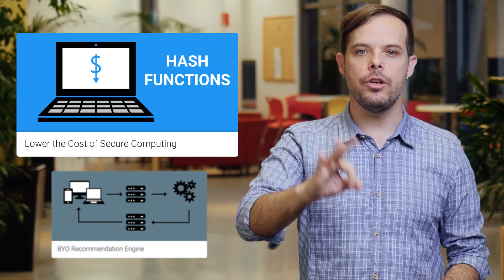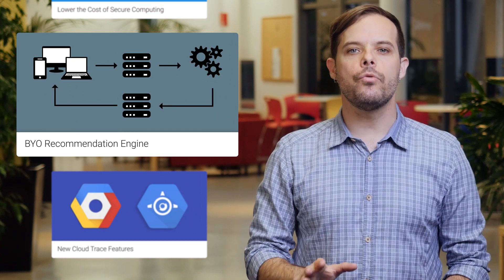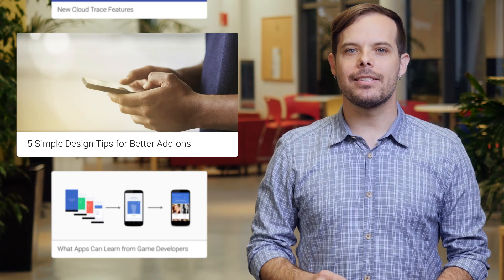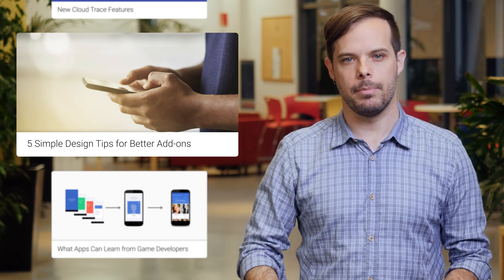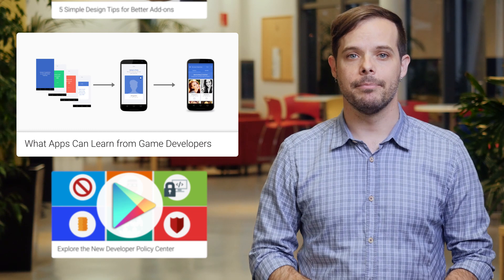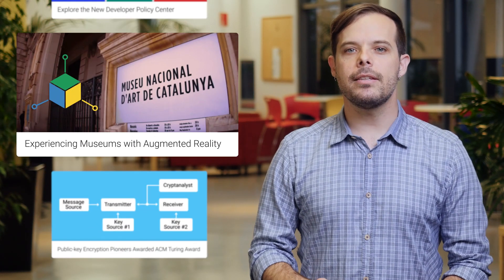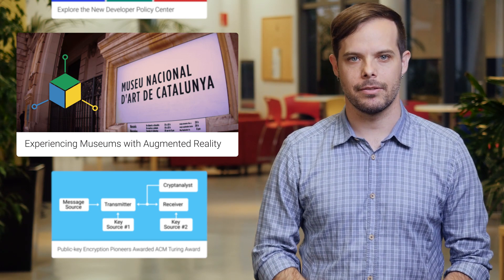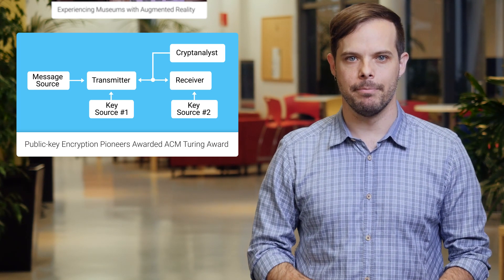The Developer Show (TL;DR 018)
Welcome to the Developer Show, where you can stay up to date on all the latest Google Developer news, straight from the experts. This week: new algorithms to lower the cost of secure computing, Project Tango takes on the museum experience, and more useful tools for developers like the Google Play Developer Policy Center.